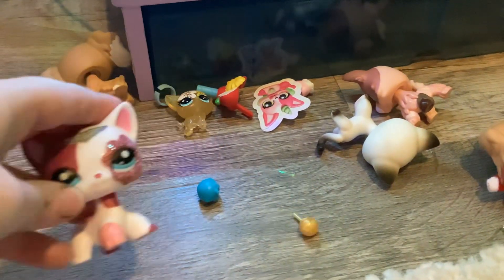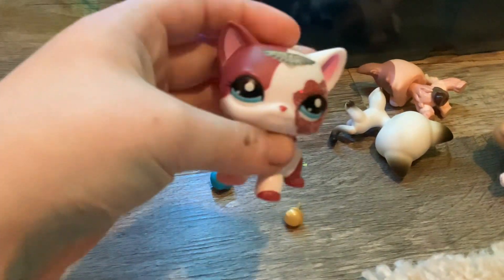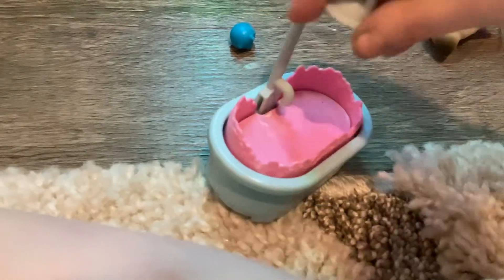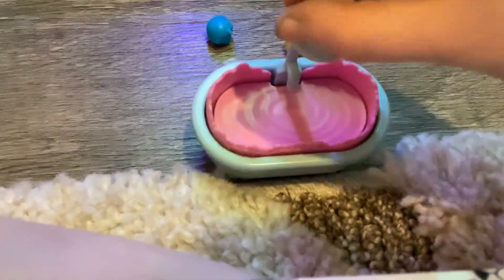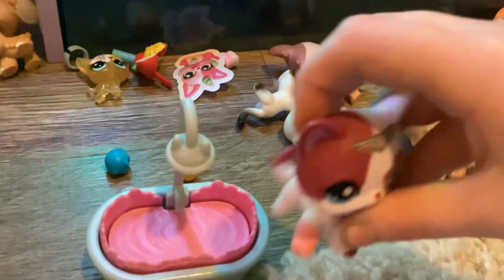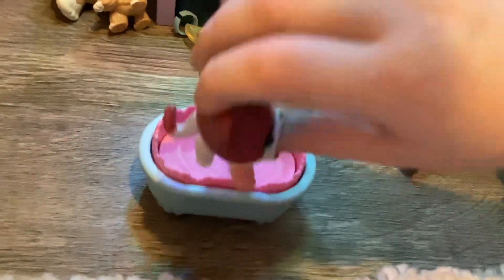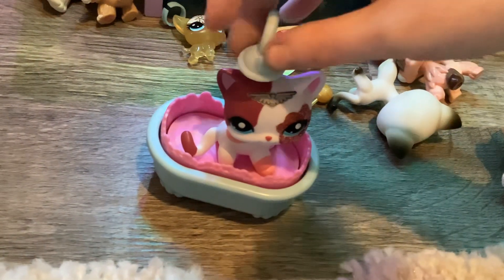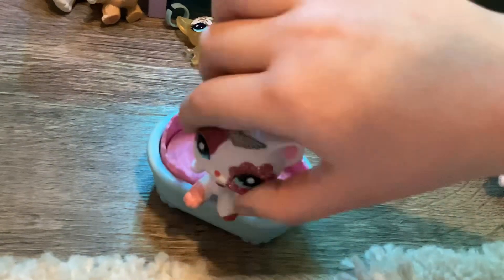Get ready with sparkles!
Bath, drink, bow and you you are done!￼￼